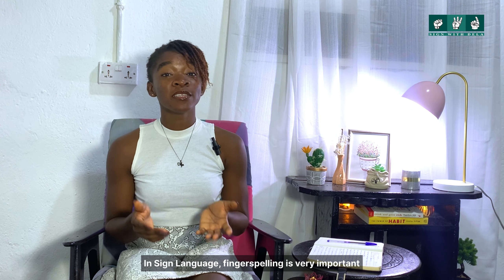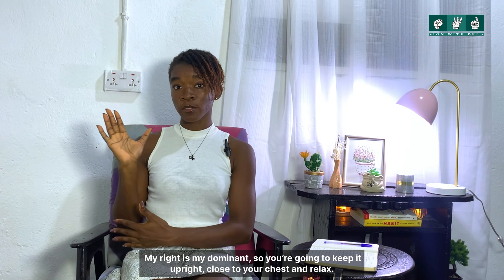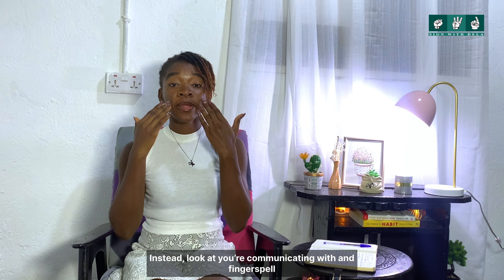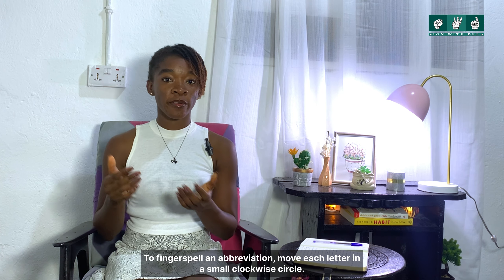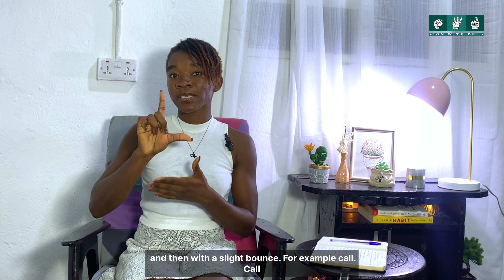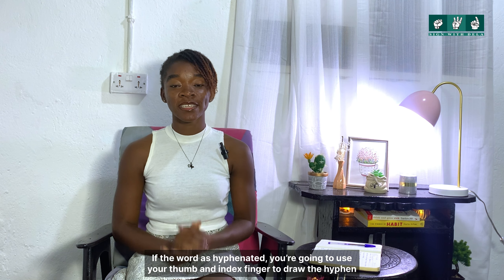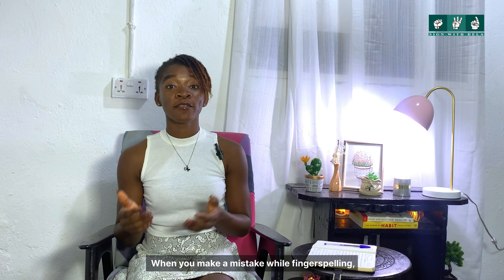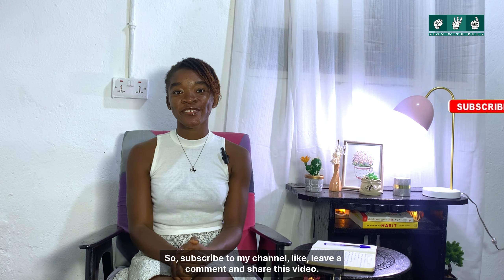How To Fingerspell in Ghanaian Sign Language - Dos and Don’ts of Fingerspelling for Beginners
What is fingerspelling?
Fingerspelling, also known as dactylology, is the method of spelling words using hand movements. Here are some Dos and Don’ts of fingerspelling in Ghanaian Sign Language. This video will give you fingerspelling tips and techniques to help you master it.

- Health Care Signs in Ghanaian Sign Language | Medical Signs
-How To Sign Some Sentences In Ghanaian Sign Language